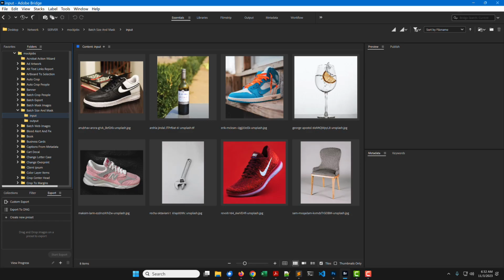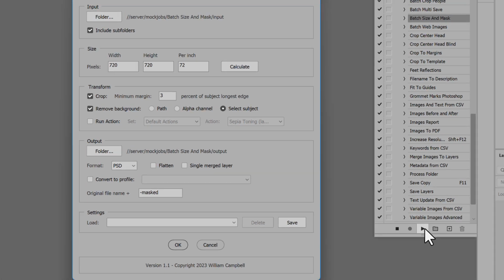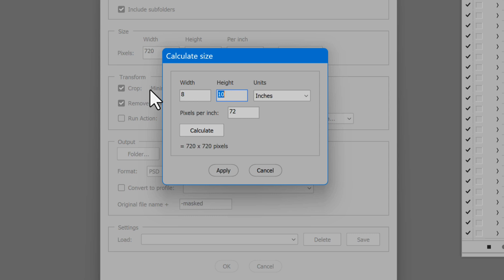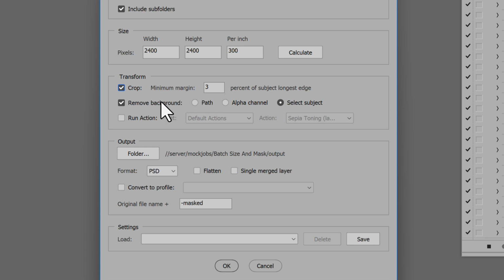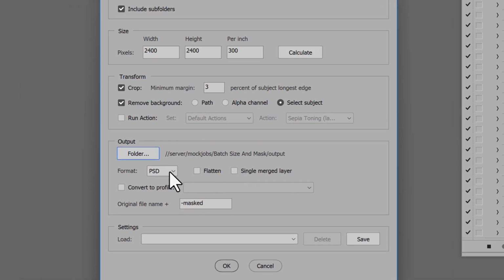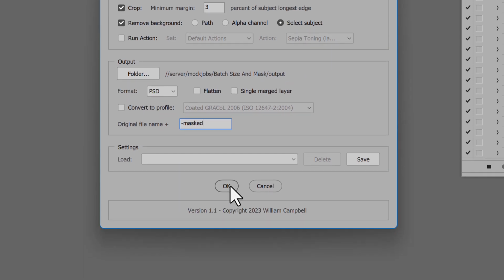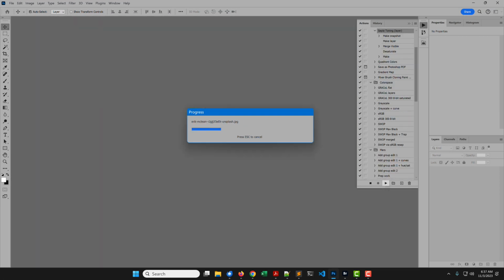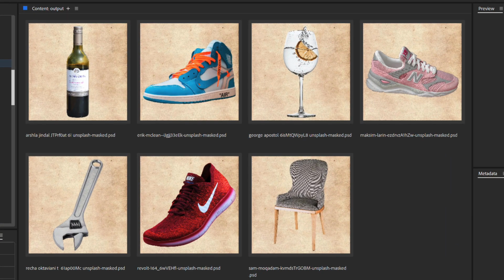Photoshop Script Batch Size And Mask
JavaScript for Photoshop sizes, crops, and removes or replaces the background of images. Video tutorial is Windows. Script works the same both macOS and Windows.

- Process a folder of images
- Set size and resolution
- Crop to minimum margin
- Remove background using path, alpha channel, or select subject
- Output to BMP, JPG, PNG, PSD, or TIF